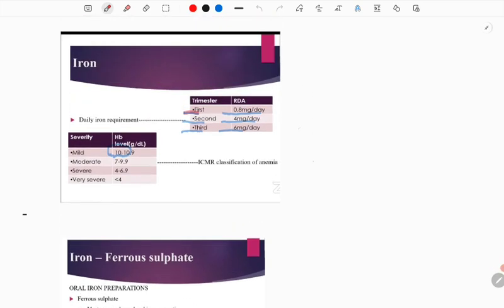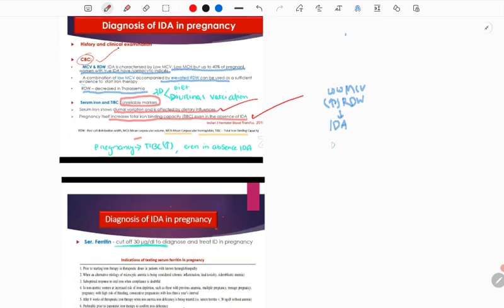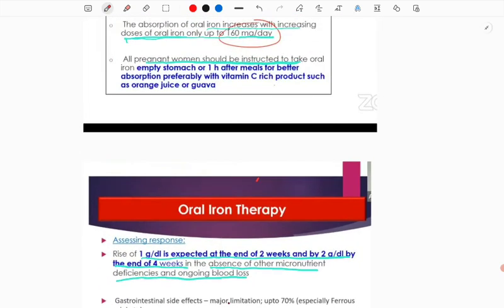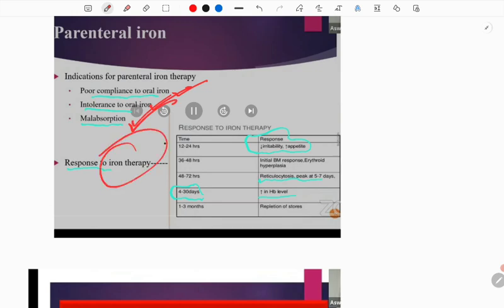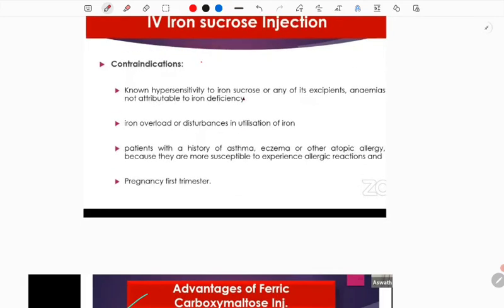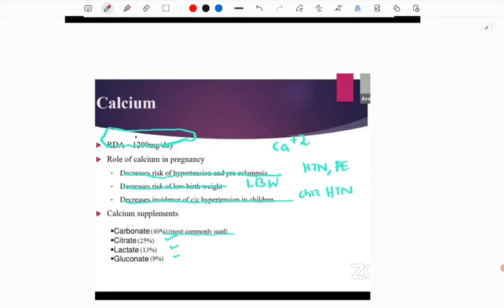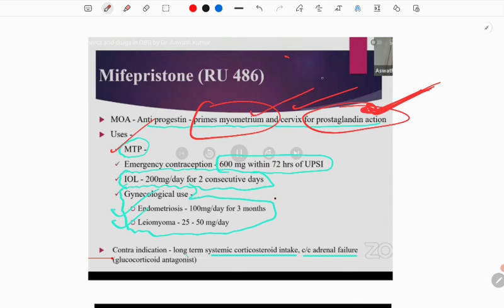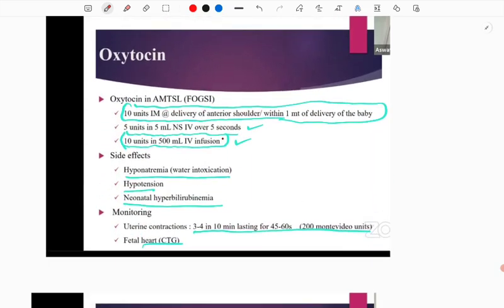DRUGS IN OBSTETRICS AND GYNAECOLOGY ( PRACTICAL TABLE VIVA)